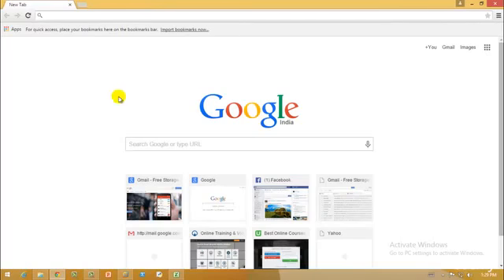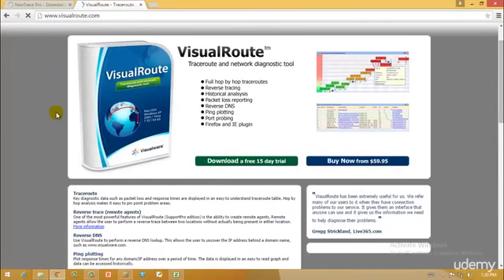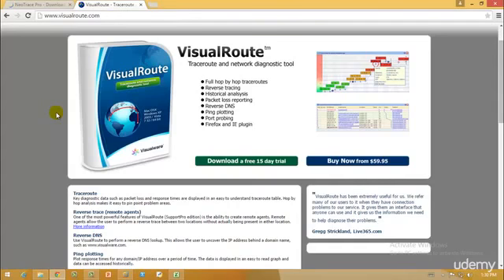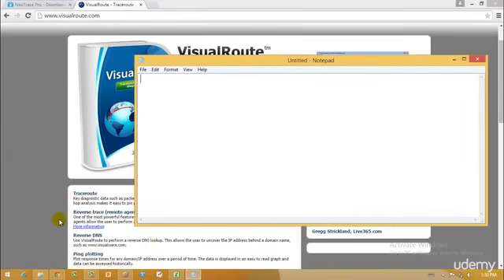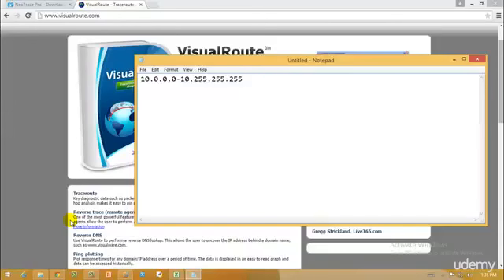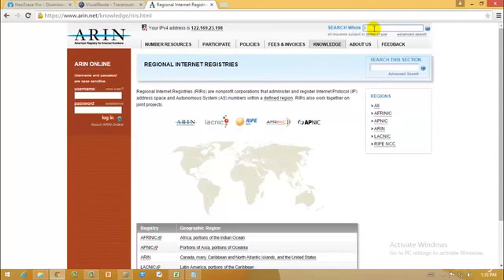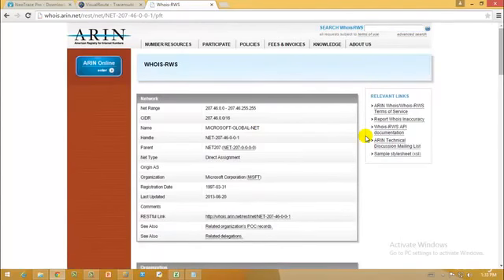DNS Footprinting Function and Process